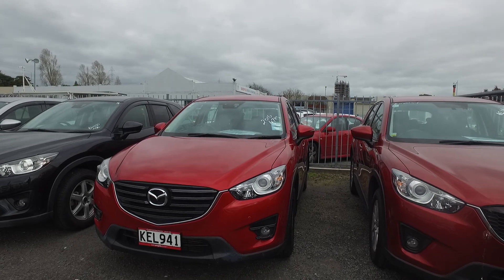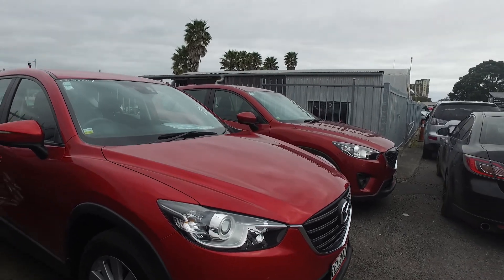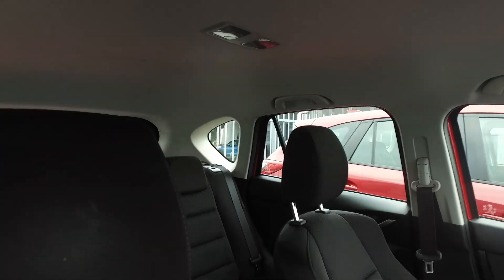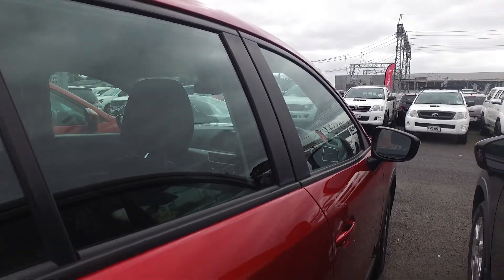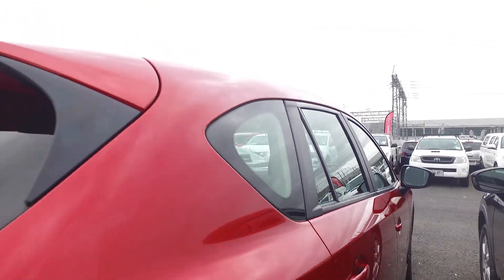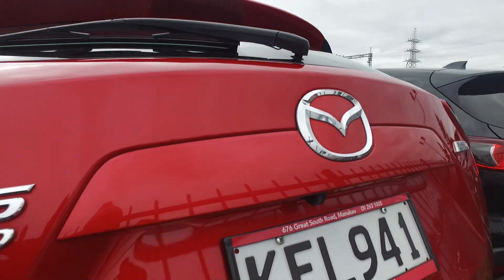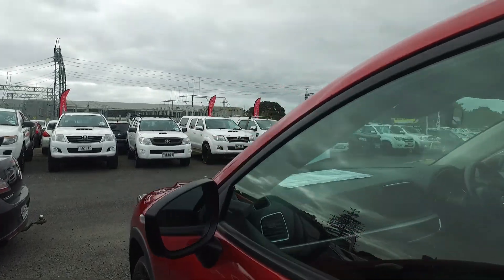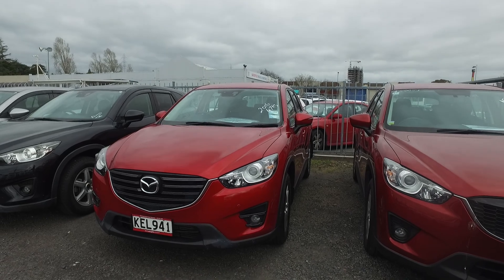Mazda CX-5 2016